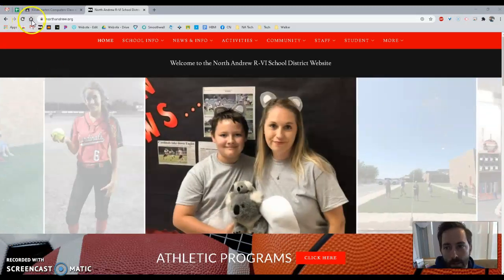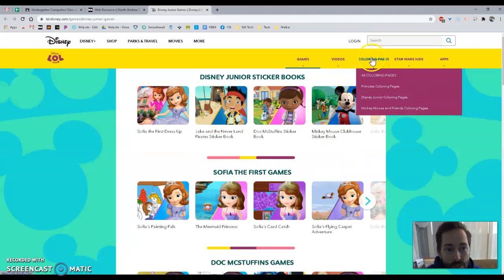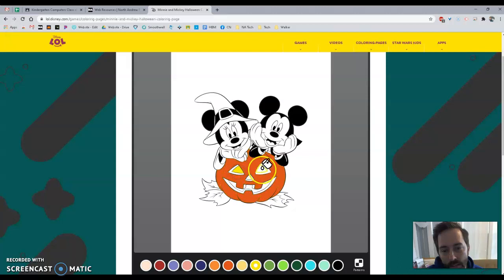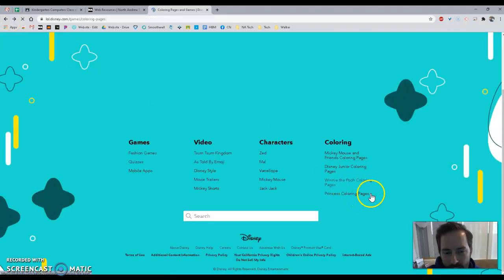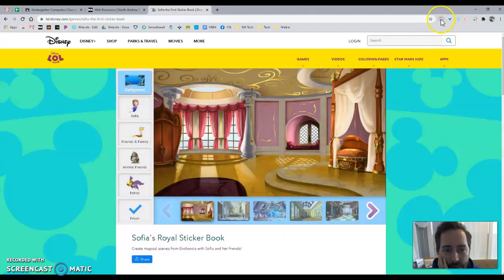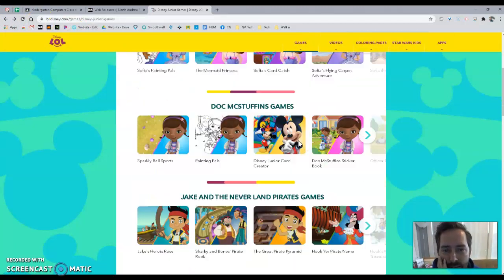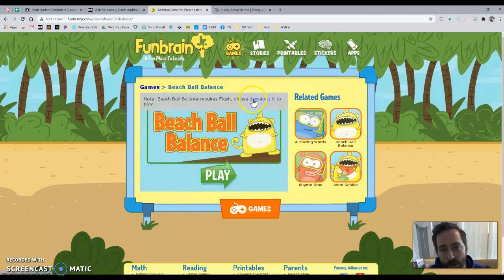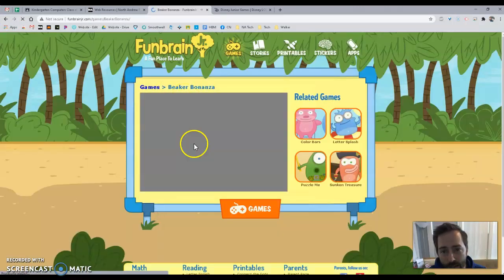Kindergarten Computers - Disney Jr and FunBrain Jr